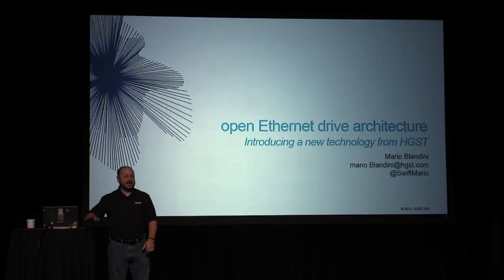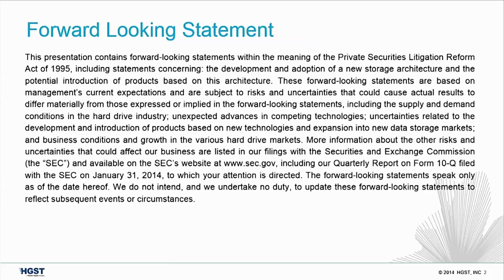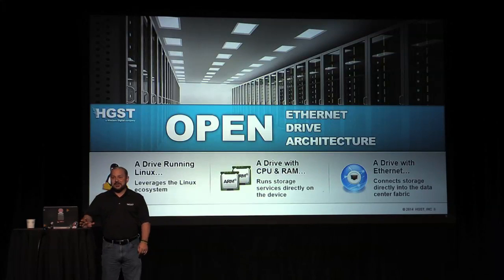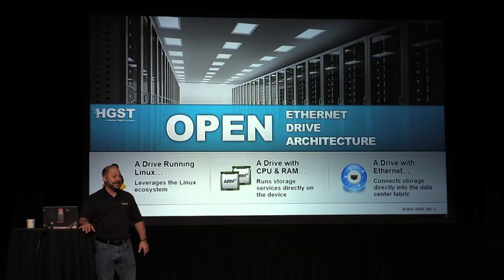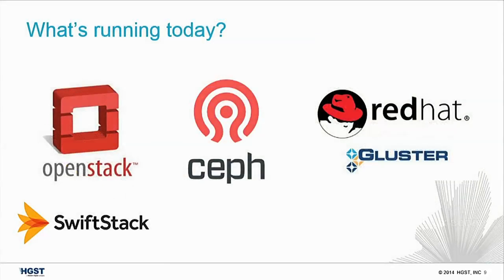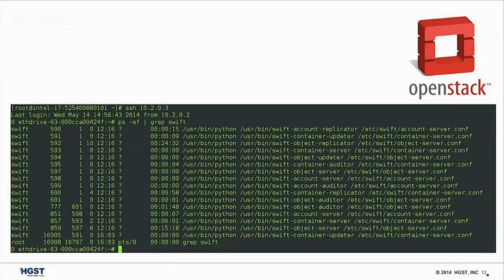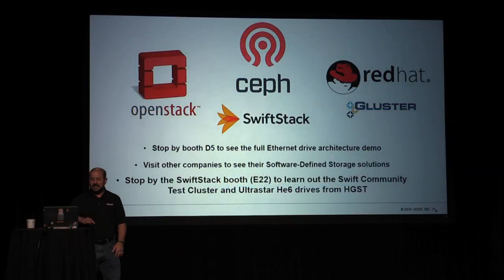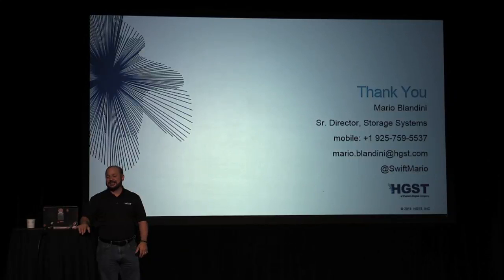Demo Theater [HGST] Open Ethernet Drive Architecture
Open Ethernet Drive Architecture features HGST's Mario Blandini.

Most everyone agrees that data is quite important, so where it gets stored is also important.  Storage though has been something for the infrastructure experts to worry about, but new architectures are making storage much more interesting for developers at the infrastructure level as well as the application level.  This presentation will discuss how open software-defined technologies like Swift, Ceph, and Gluster have driven new requirements in storage hardware architectures.  Come participate in the session and discuss the optimization opportunities in distributing application and storage services in an open architecture that extends all of the way to CPU and memory resources residing on the storage media itself.